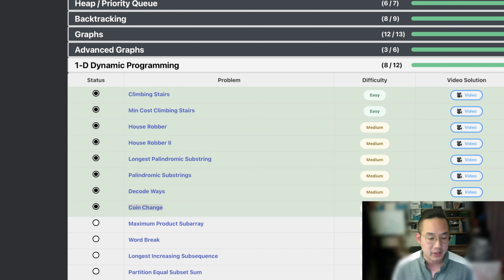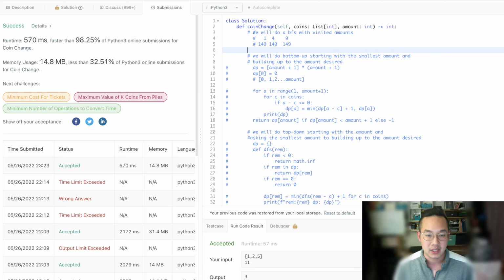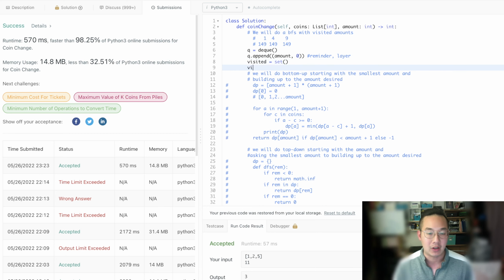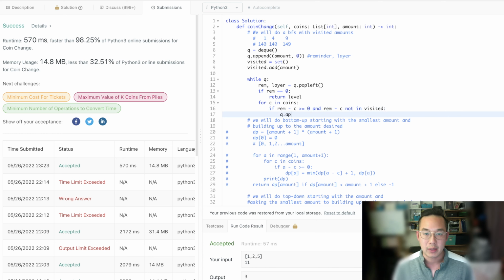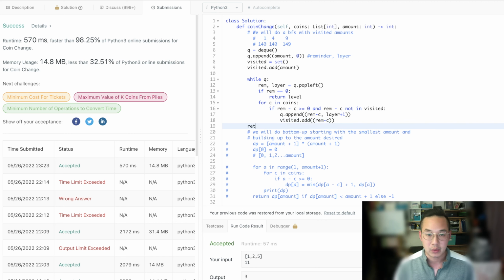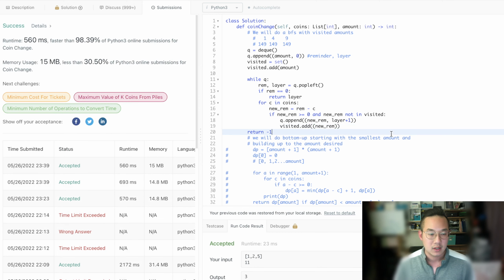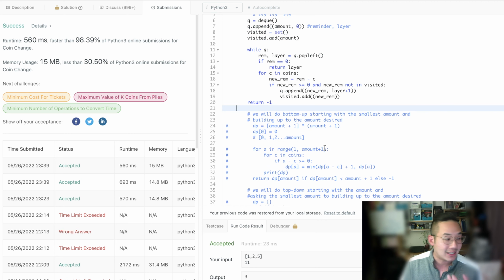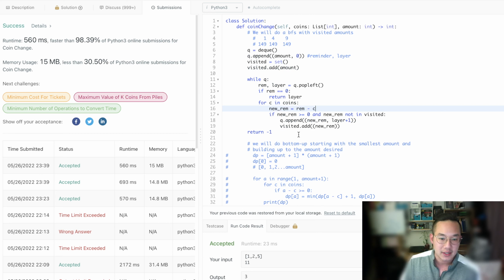Coin Change - Neetcode150 Series: (99 of 150) Leetcode BFS DP